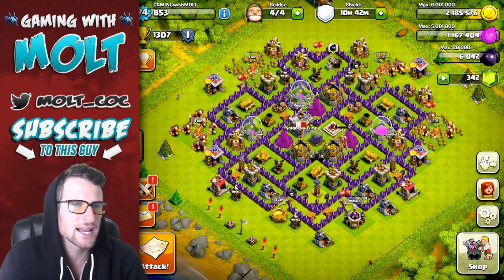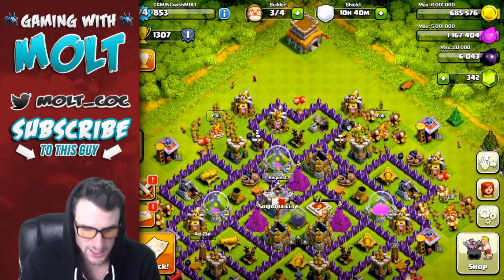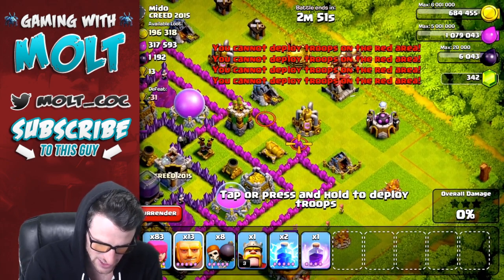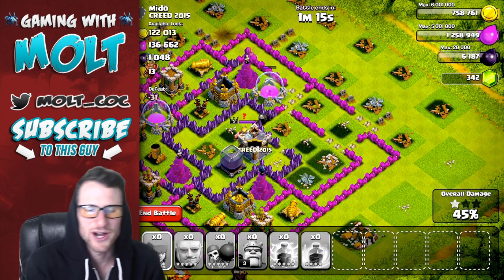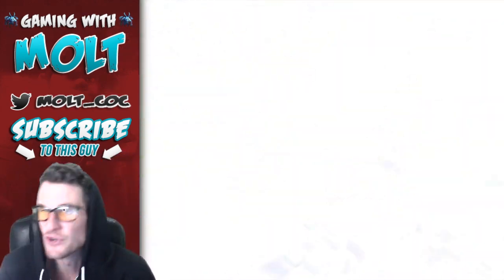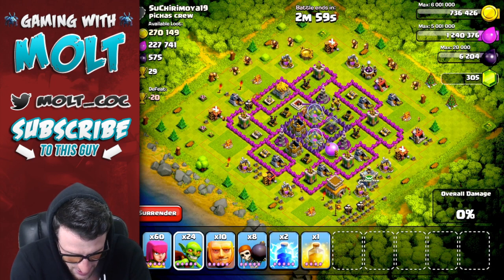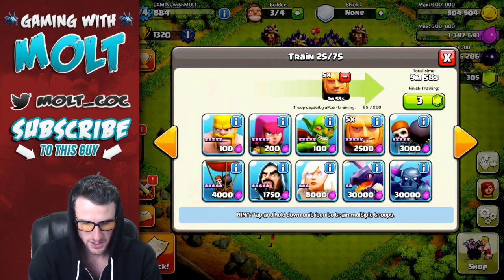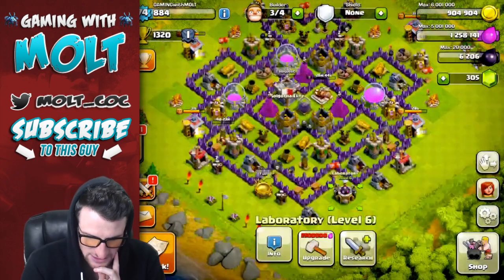Clash of Clans :: Let's Clash | Can't wait to MAX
FREE GEMS:
on your iOS device
and Search "AppNana" on Google Play Store to get AppNana!

Help me out on AppNana
Appnana code: m733612